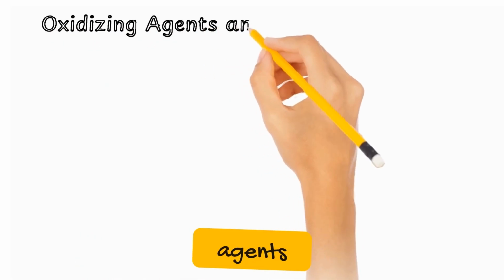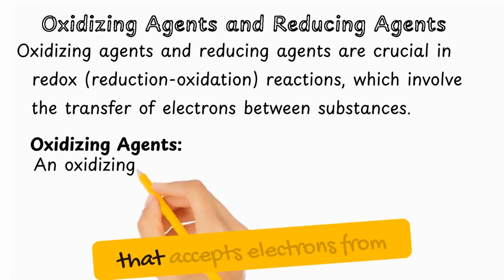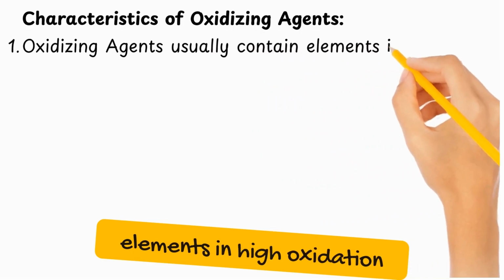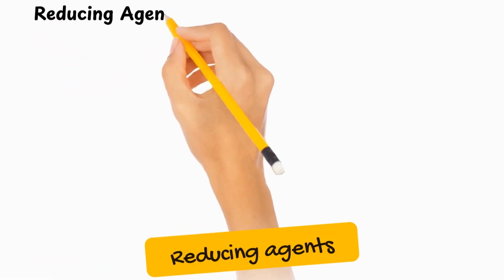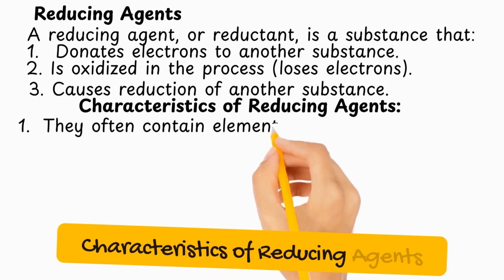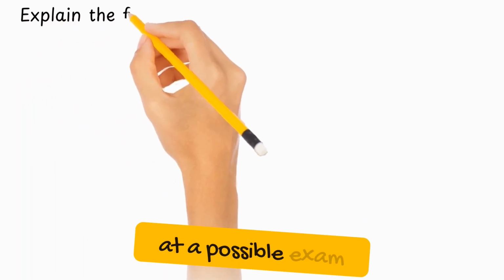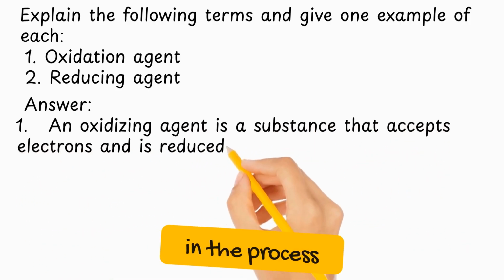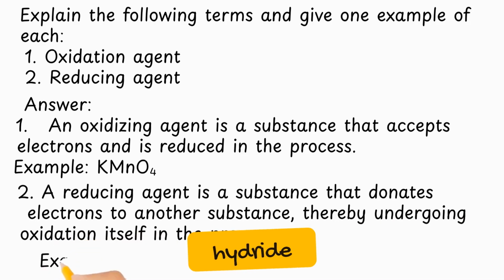Oxidizing Agents & Reducing Agents Explained | Easy Chemistry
In this video, we explain oxidizing agents and reducing agents in a clear and simple way.
You’ll learn:
• The difference between oxidizing and reducing agents.
• How to identify them in a chemical reaction.
• Easy examples to understand the concept.
• Tips for solving exam questions.
This tutorial is perfect for Class 11 & 12 Chemistry students, or anyone preparing for WASSCE, A-Levels, NEET, JEE, or board exams.
📌 By the end of this video, you’ll be confident in spotting oxidizing and reducing agents in any reaction.

Chapters
00:00 Introduction
00:10 Oxidizing agents and reducing agents
00:24 Definition of oxidizing agent
01:37 Characteristics of oxidizing agents
00:58 Reducing agent: Definition
01:13 Characteristics of reducing agents
01:24 Examples of reducing agents
01:31 Worked example